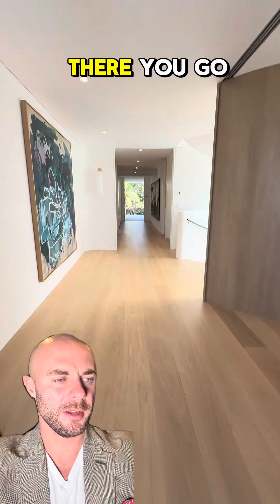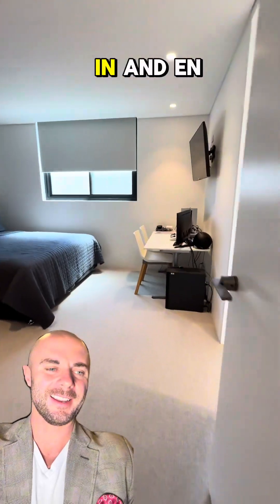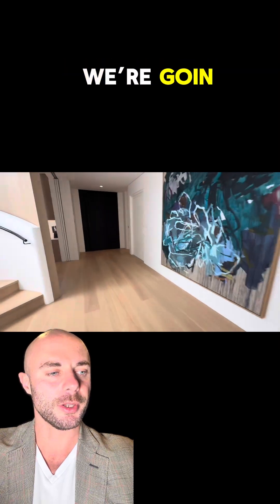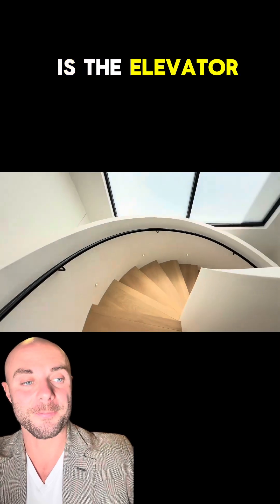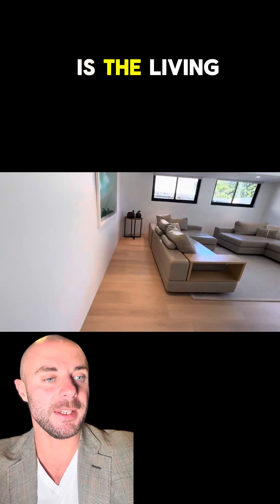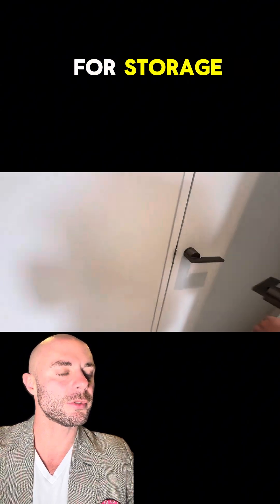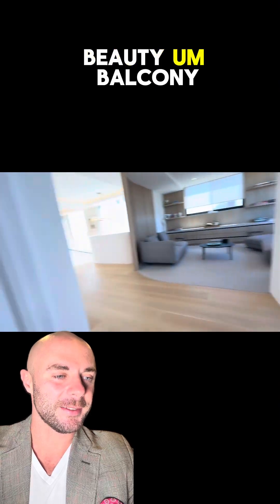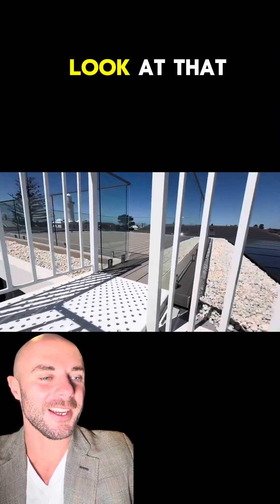Explore 17 Million Dollars Of Luxury In Vaucluse - Property Tour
Here’s a refined version of your YouTube description:

Welcome to an exclusive tour of Vaucluse’s most stunning property—a $17 million masterpiece nestled in one of Sydney’s most prestigious neighborhoods. This extraordinary home combines state-of-the-art design and amenities, embodying the ultimate in modern luxury.

In this tour, you’ll discover:

 • Expansive living spaces with impeccable attention to detail
 • Lavish interiors featuring top-tier finishes and custom touches
 • A gourmet kitchen that blends functionality with high-end aesthetics
 • Stunning outdoor spaces, perfect for entertaining or serene relaxation
 • Rooftop views showcasing the iconic Sydney Harbour Bridge

Whether you’re a property enthusiast, a real estate investor, or simply an admirer of fine design, this home is sure to captivate you.